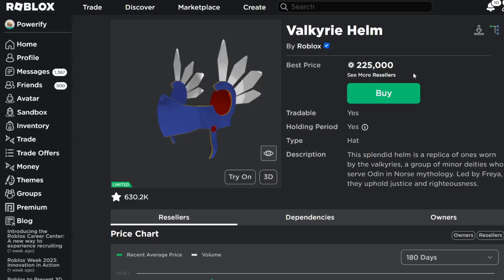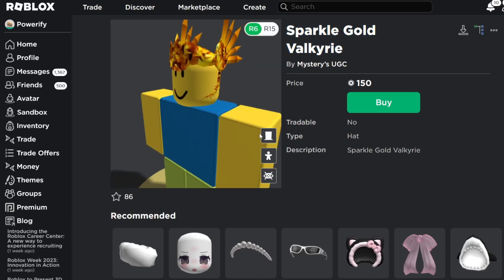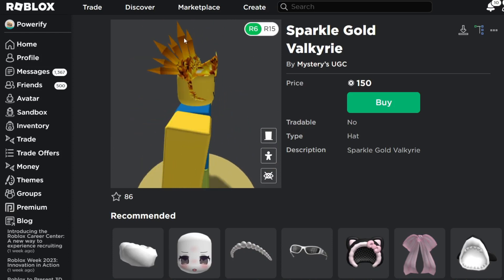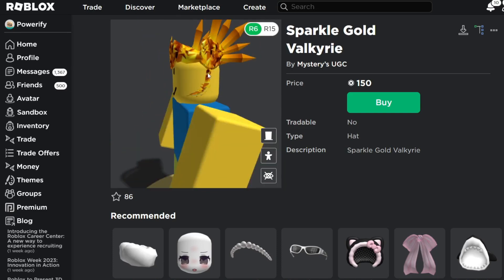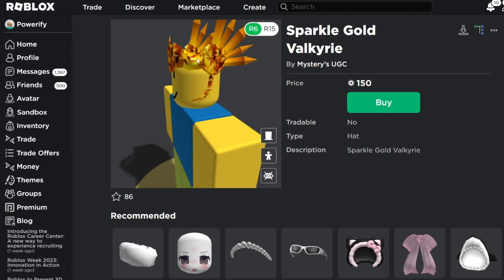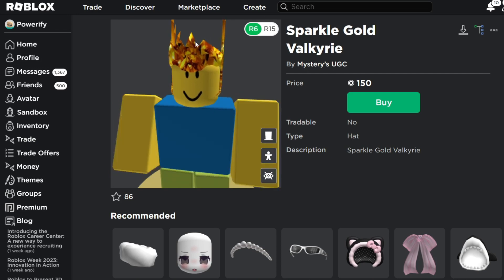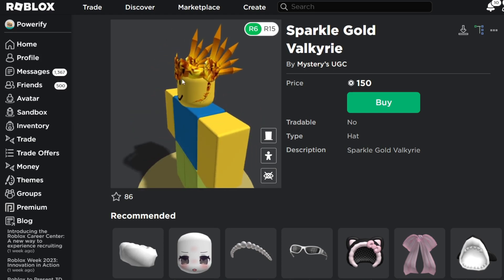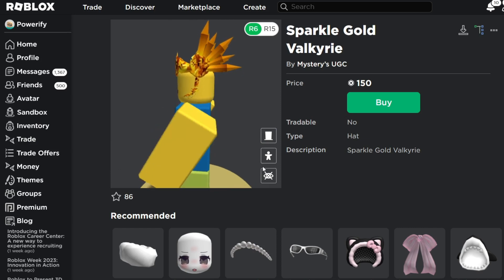Roblox UGC Gold Valkyrie Helm *150 Robux*